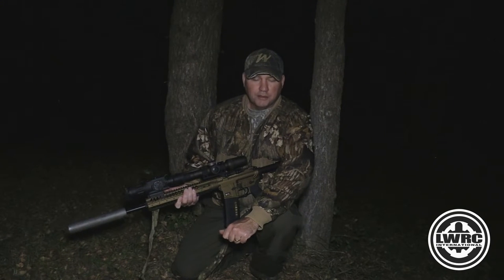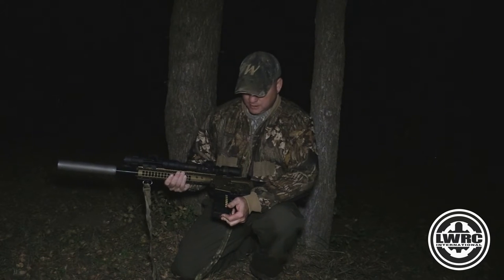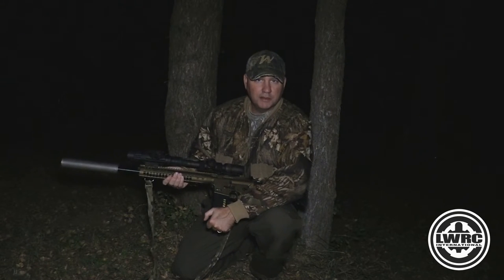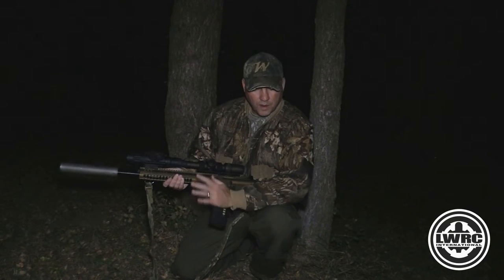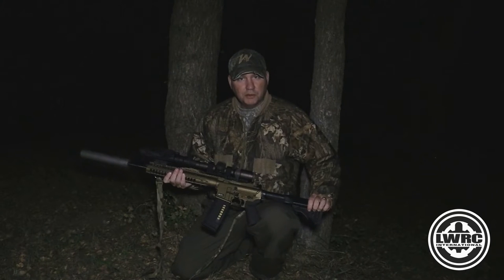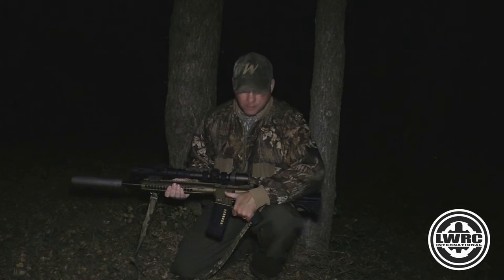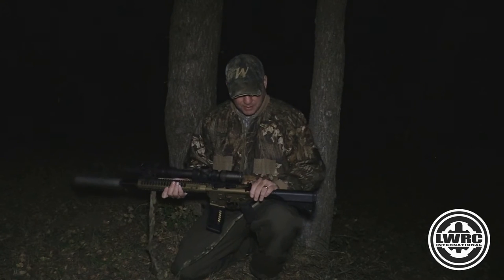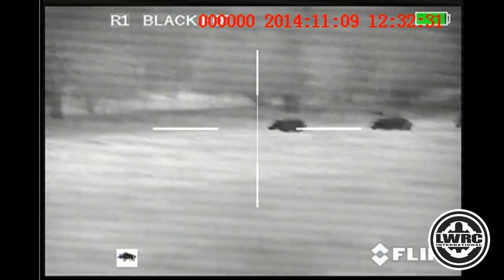Todd Huey talks about his SIX8 Razorback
Todd Huey of Lonestar Boars talks about his Six8 Razorback that he uses to hunt hogs. Todd has killed over 1200 wild boars in Texas.